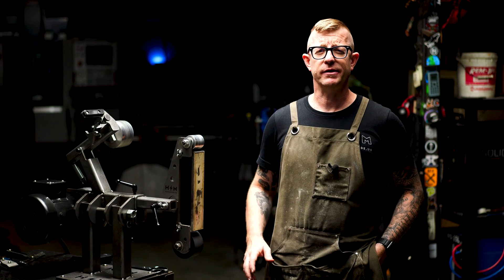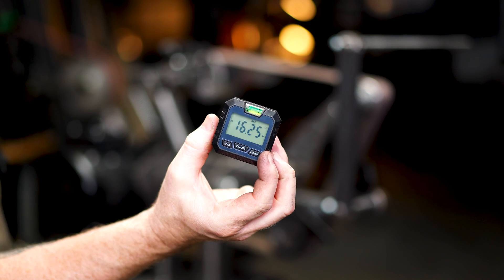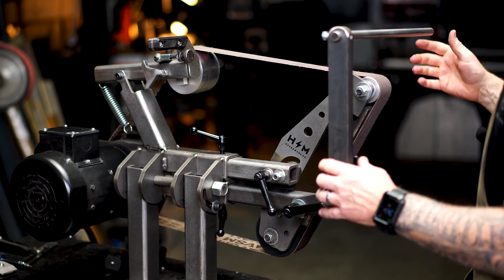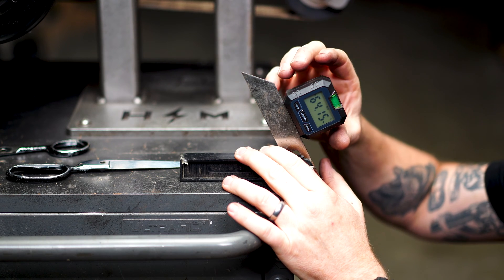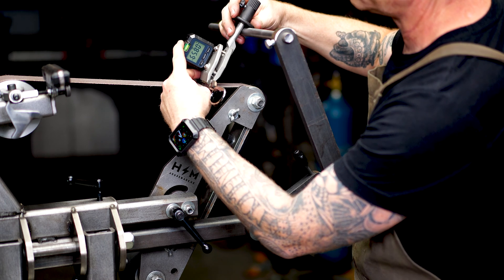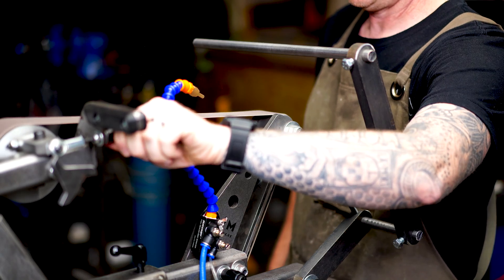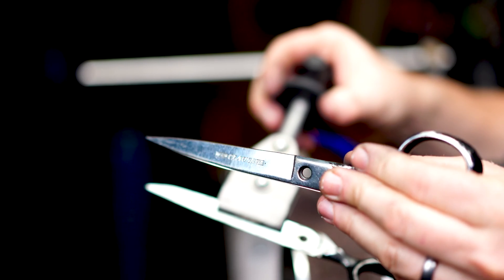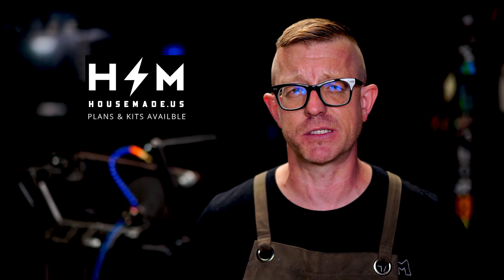How to: Belt Sharpen Scissors on a 2x72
► Angle Finder (Combo)
► Digital Angle Finder